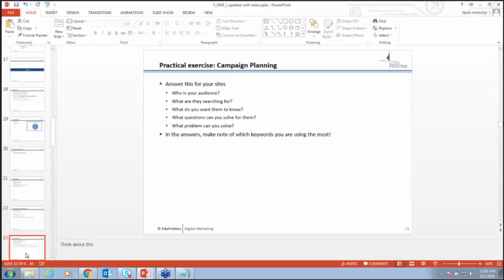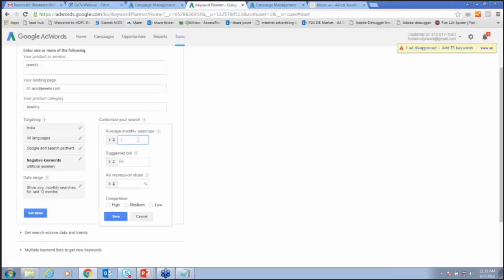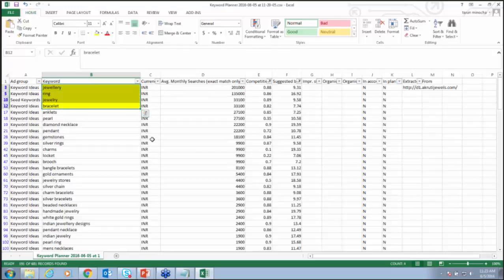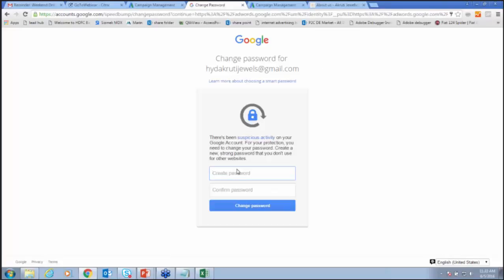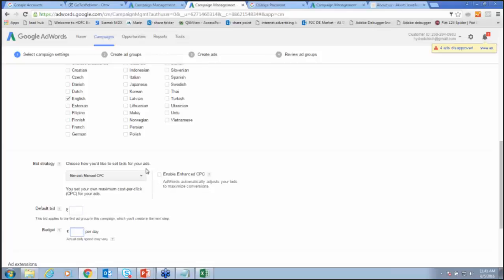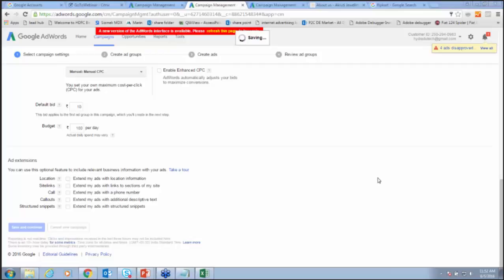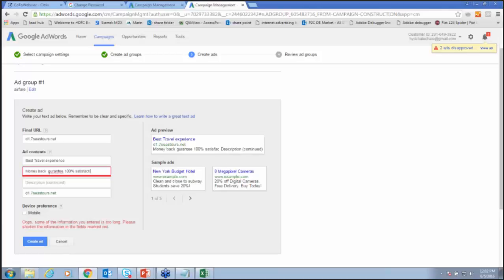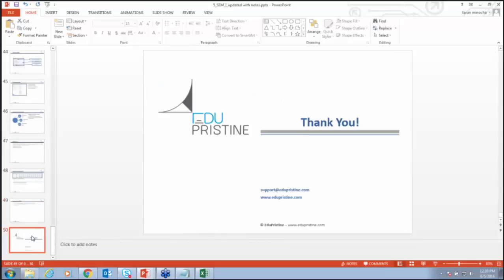8 Search Engine Marketing4